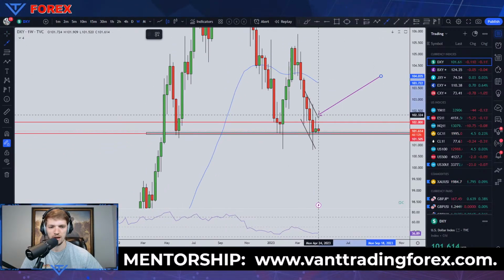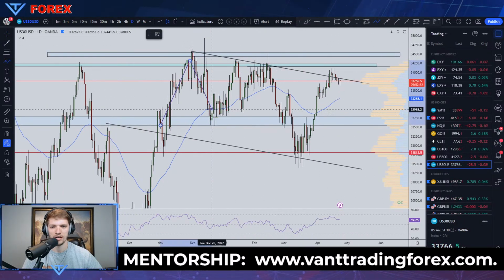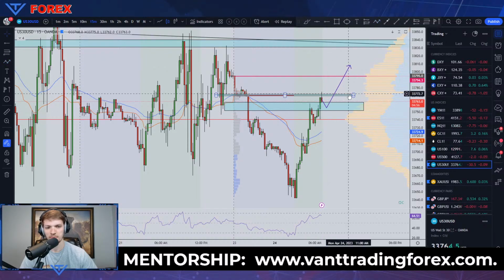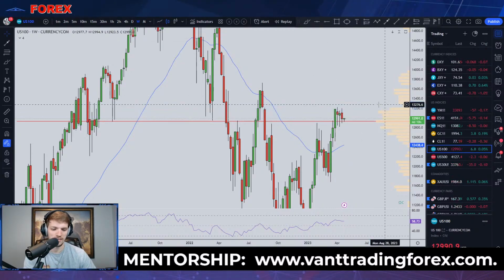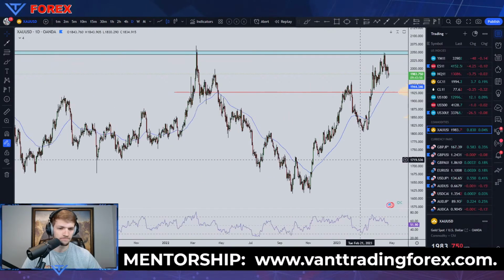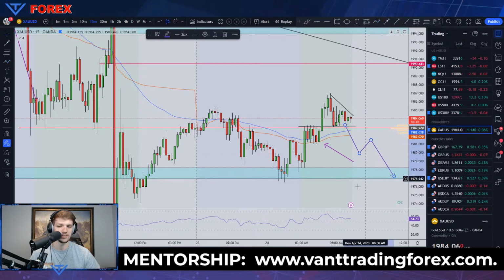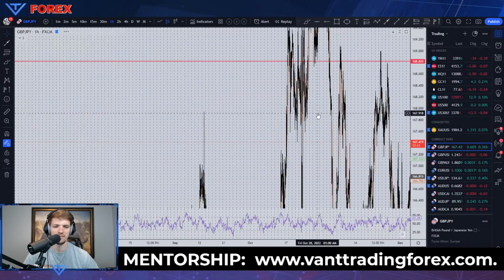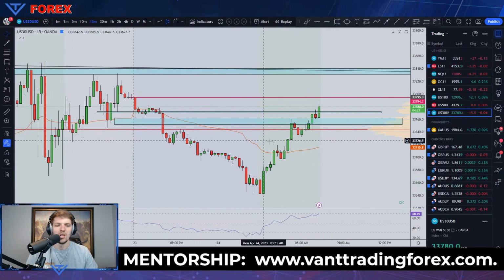🔴LIVE Forex Day Trading - NY Session | GBP/JPY, US30 & XAU/USD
LIVE NY session hosted by Head Forex and Commodities Trader Tyler at 7:00am EST Monday to Thursday.

I am now accepting students for a mentorship opportunity. This is not the signals, fake gurus, or lifestyle platforms you typically see. You will get live trading, end-of-day reviews, chart breakdowns, weekly Q&A webinars, Sunday market prep, trade plan creation, private community, and more. My goal is to mold you into a self-sufficient profitable trader, not just supply signals. Go check out to learn more!

Safe Trading!

📉Risk Disclosure: Futures, Forex, and Crypto trading contains substantial risk and is not for every investor. An investor could potentially lose all or more than the initial investment. Risk capital is money that can be lost without jeopardizing ones’ financial security or life style. Only risk capital should be used for trading and only those with sufficient risk capital should consider trading. Past performance is not necessarily indicative of future results. Hypothetical Performance Disclosure: Hypothetical performance results have many inherent limitations, some of which are described below. no representation is being made that any account will or is likely to achieve profits or losses similar to those shown; in fact, there are frequently sharp differences between hypothetical performance results and the actual results subsequently achieved by any particular trading program. One of the limitations of hypothetical performance results is that they are generally prepared with the benefit of hindsight. In addition, hypothetical trading does not involve financial risk, and no hypothetical trading record can completely account for the impact of financial risk of actual trading. for example, the ability to withstand losses or to adhere to a particular trading program in spite of trading losses are material points which can also adversely affect actual trading results. There are numerous other factors related to the markets in general or to the implementation of any specific trading program which cannot be fully accounted for in the preparation of hypothetical performance results and all which can adversely affect trading results.